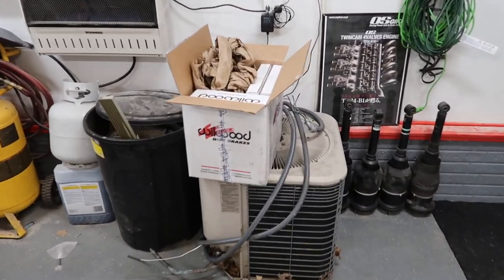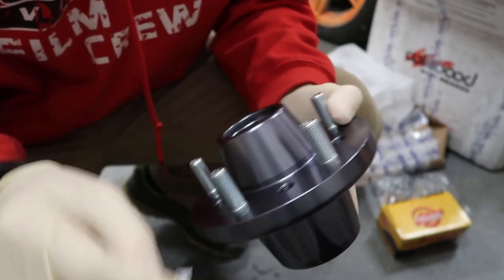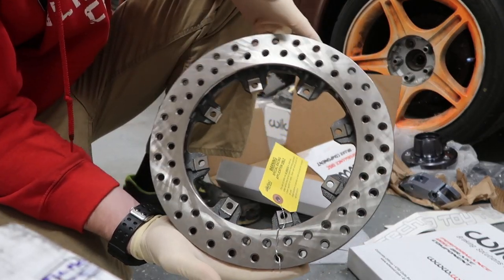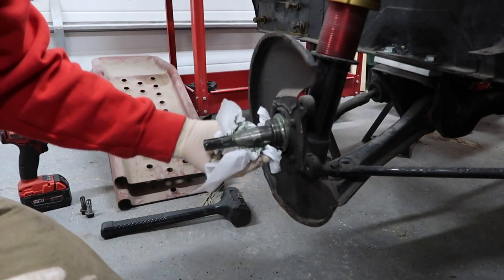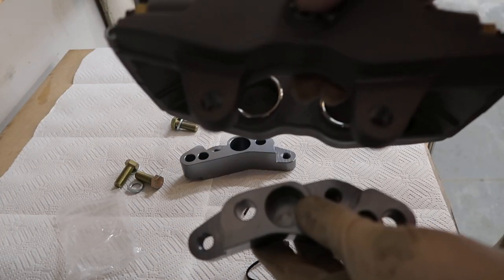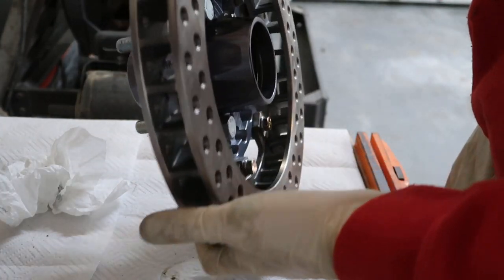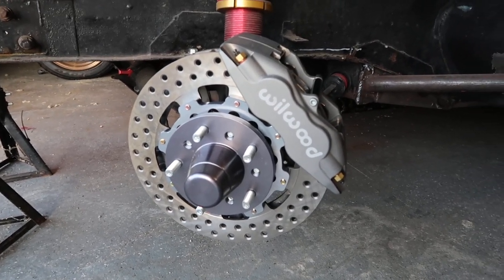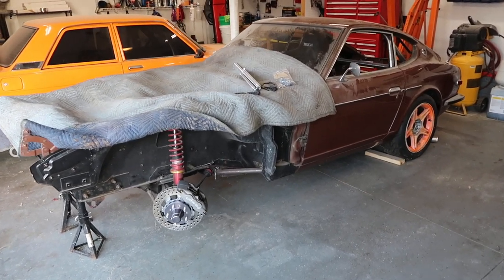Billet T3 Wilwood Big Brake Kit Mockup | 2J-Z Episode 30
After a long hiatus - we are back work on the 2J-Z. This time we are mocking up the Techno Toy Tuning 300mm big brake kit. This brake kit includes race spec rotors, calipers, pads and brake lines to help these cars stop in a hurry. Considering our 2JZ engine will produce upwards of 600hp, this brake kit is essential. Along with this, I also decided to pick up T3’s billet 5 lug hub since the car will be converted over from the factory 4 lug bolt pattern. Next stop is wheels!

♫Music

2J-Z Instagram:
goo.gl/fXBNOmcontent_copyCopy short URL

Tools Used in the Build:

Milwaukee Tools

Safety Glasses

Ear Protection

3” Cut Off Wheel

Metric Sockets

Extension Cords

Electric Drill